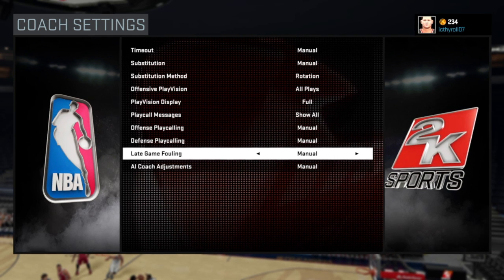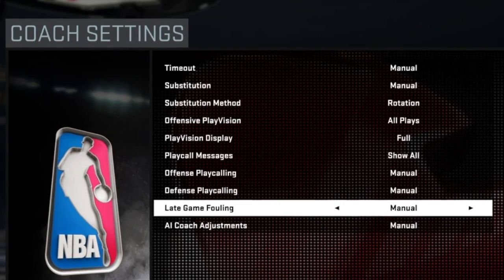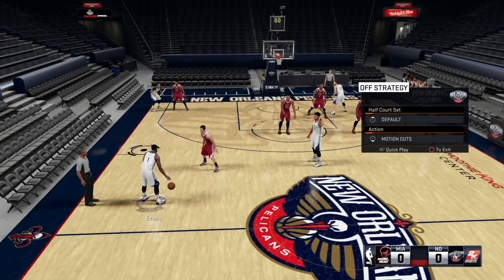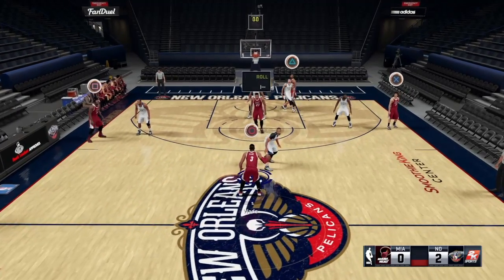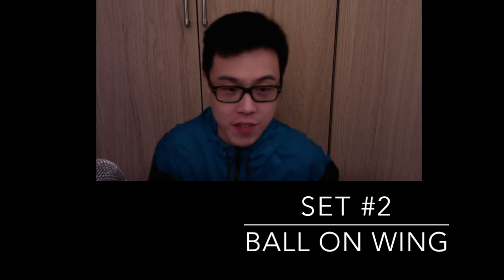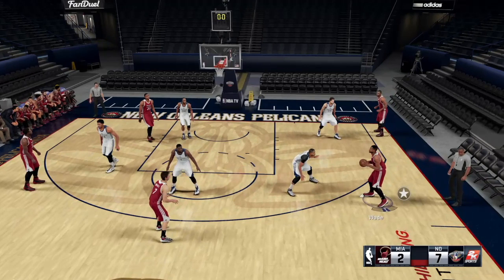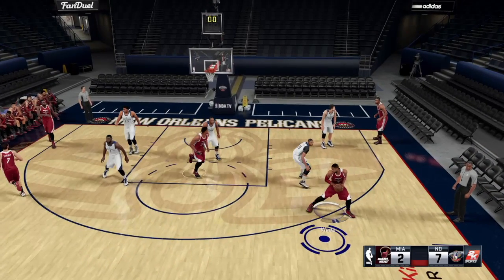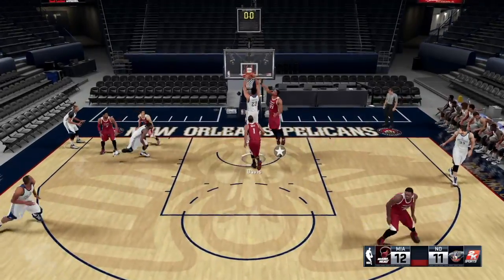NBA 2K16 Tips : Best Offense to Score. How to Break Defense. Freelance Pace Motion Tutorial #20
NBA 2K16 Tutorial : Tips and Tricks : How to play NBA 2K16 Freelance Offense Moves. NBA 2K16 Controls. Freelance Offense Tips.